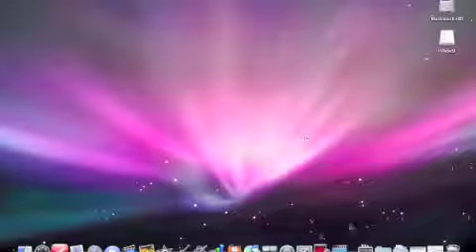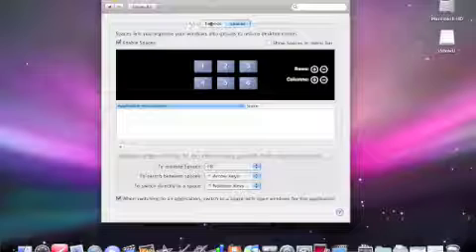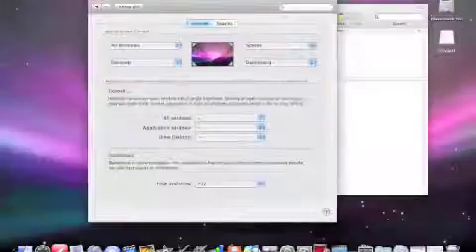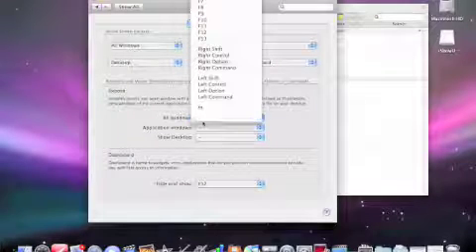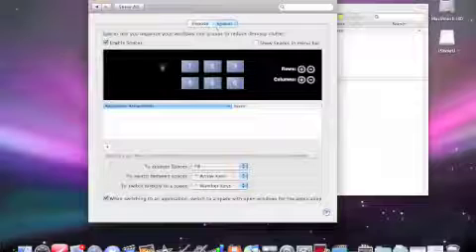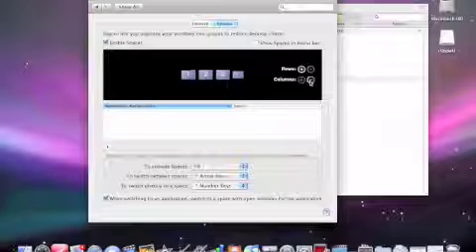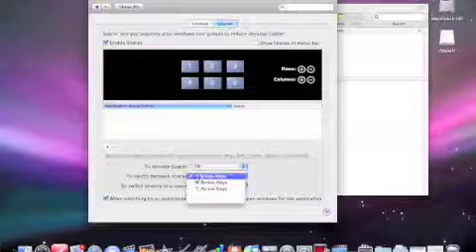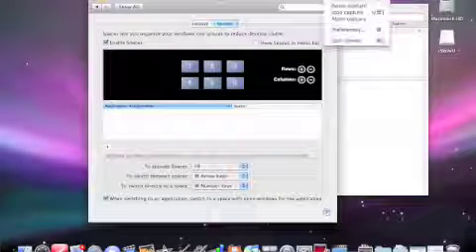Mac Computer Basics: EXPOSE AND SPACES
Basic expose and spaces tutorial